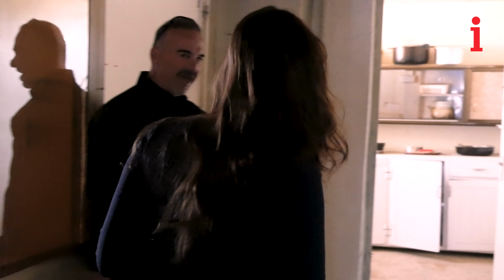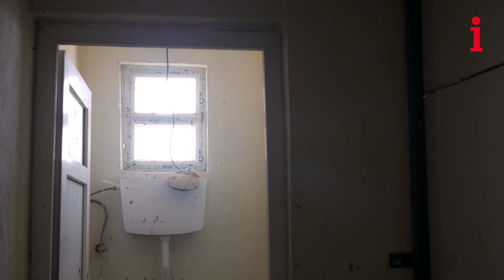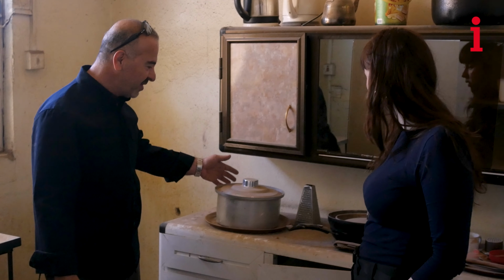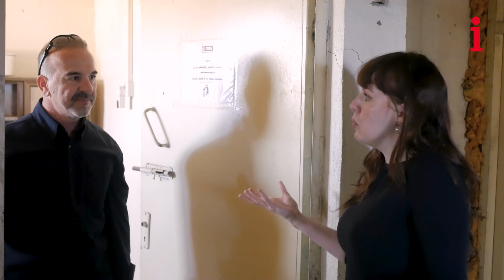Testing ISIS’s Booby-Trapped Houses in Iraq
In Iraq, teams of experts are trained to remove the boobytraps left by ISIS in civilians homes.

i's Global Affairs Correspondent Molly Blackall was shown around a house that the unit has created to replicate a booby-trapped building